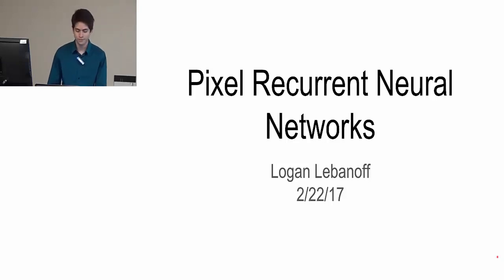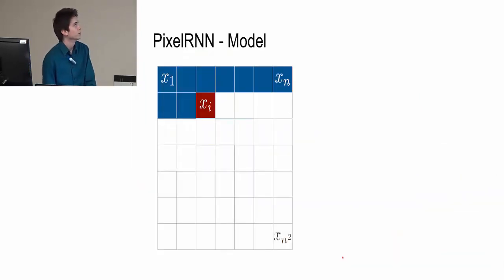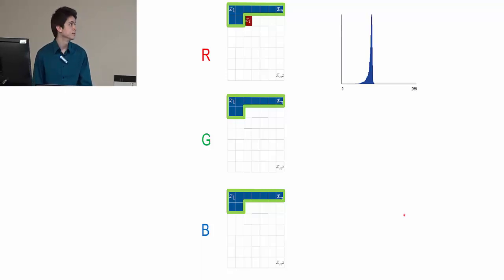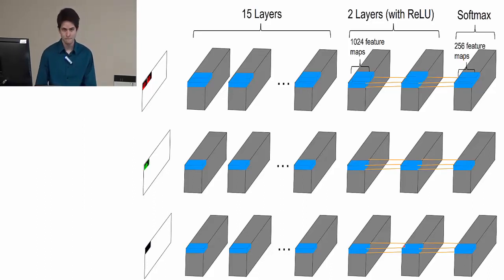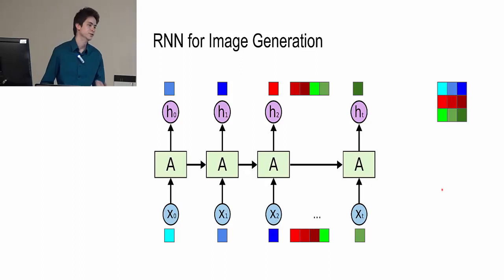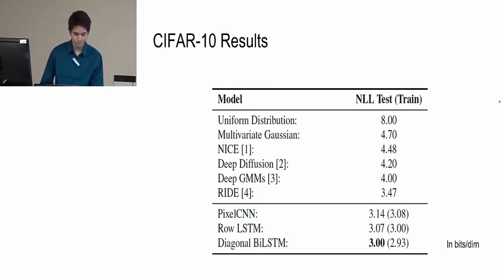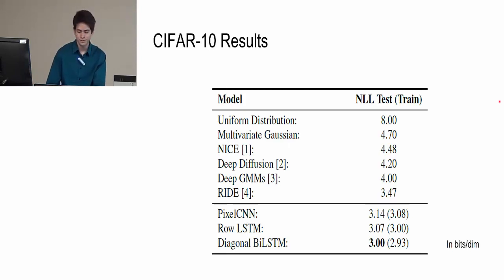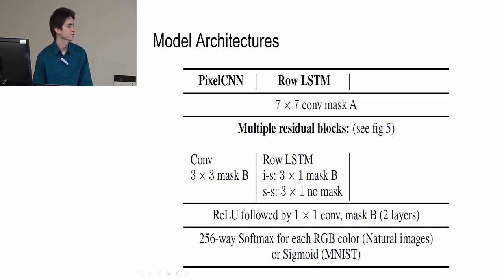Pixel Recurrent Neural Networks